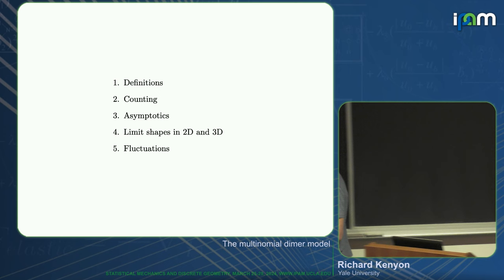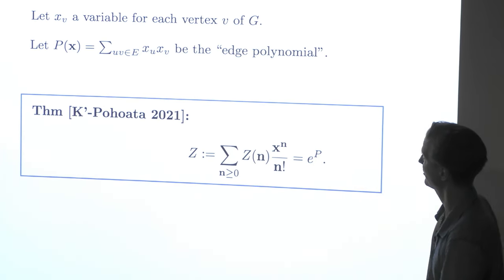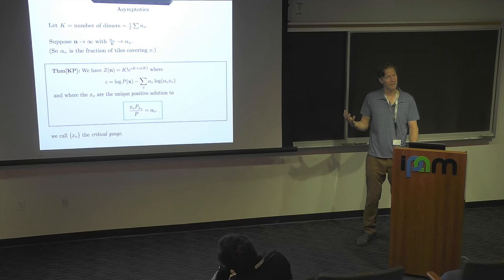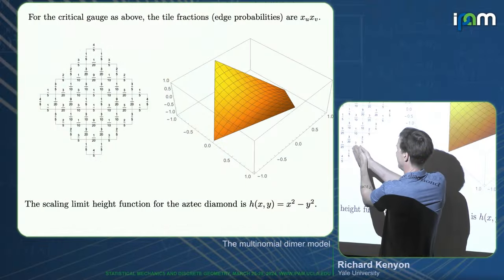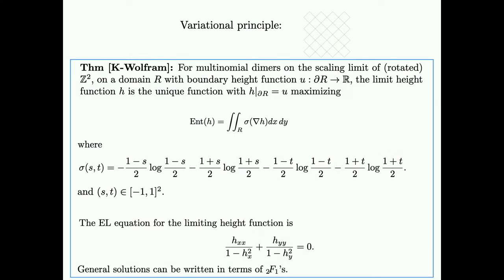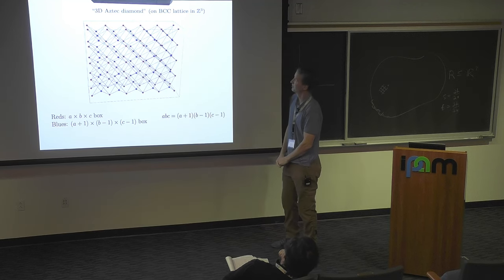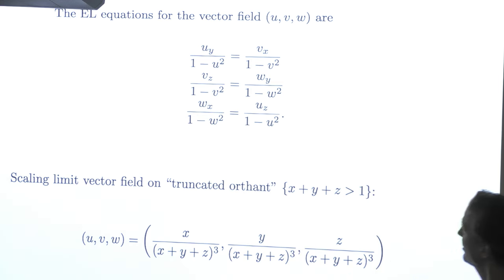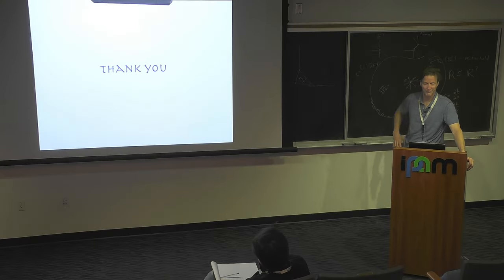Richard Kenyon - The multinomial dimer model - IPAM at UCLA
Recorded 25 March 2024. Richard Kenyon of Yale University presents "The multinomial dimer model" at IPAM's Statistical Mechanics and Discrete Geometry Workshop.
Abstract: This is joint work with Catherine Wolfram. We define and study the multinomial dimer model. The limit shape theory on a general bipartite graph relies on finding a bistochastic gauge.
We compute limit shapes for the model in a number of settings, including a 3D version of the Aztec diamond.